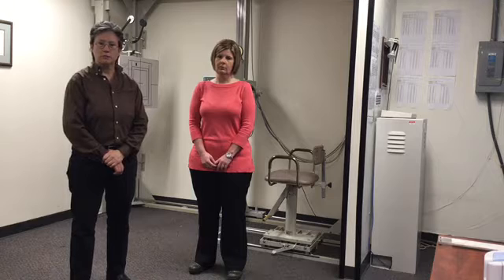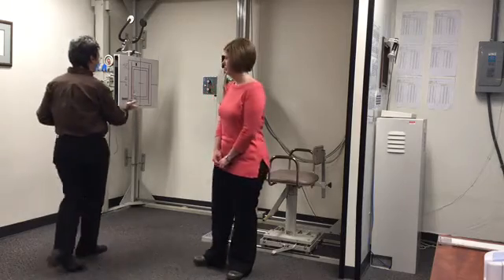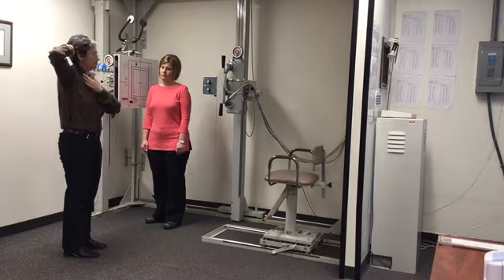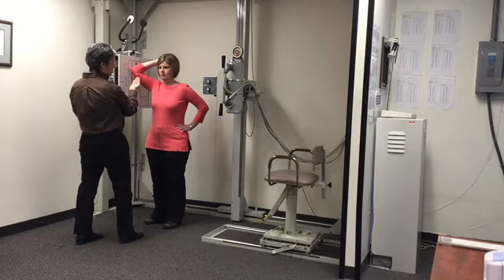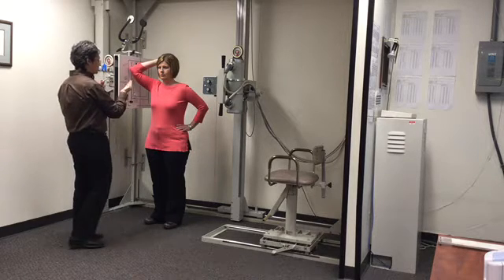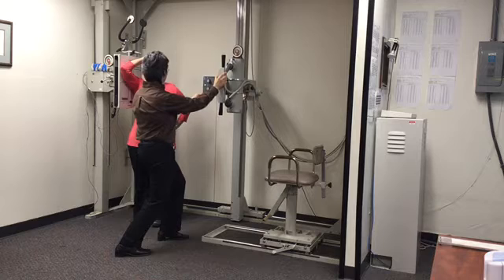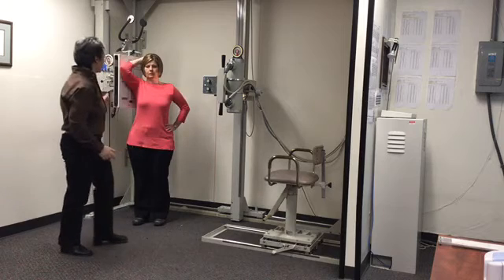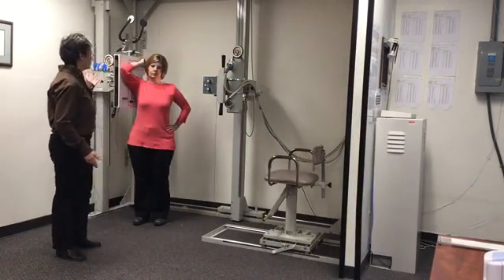Swimmer's lateral Yochum method AKA Twining view